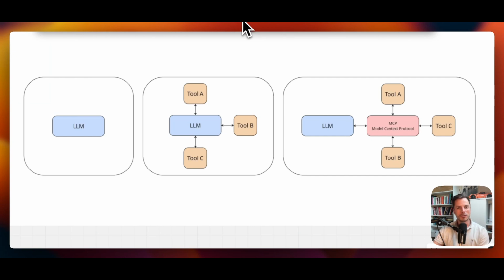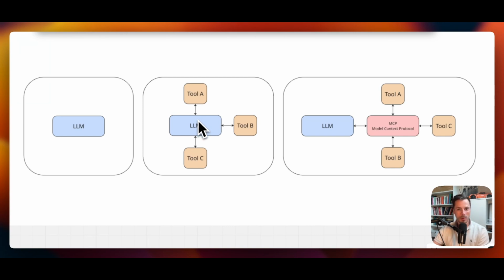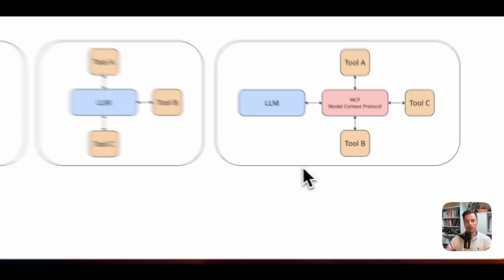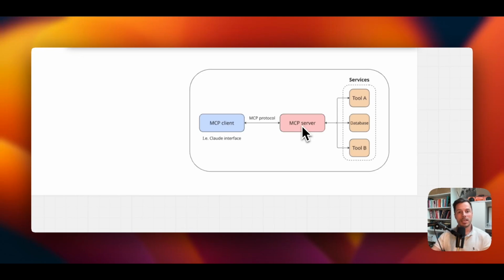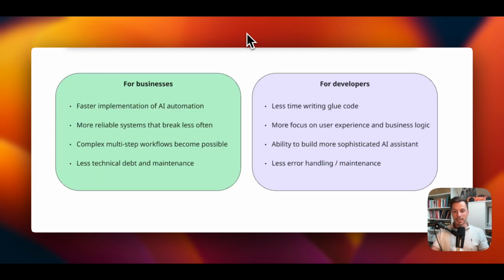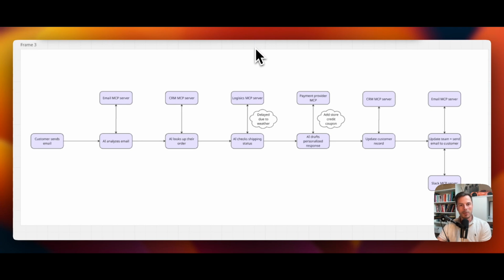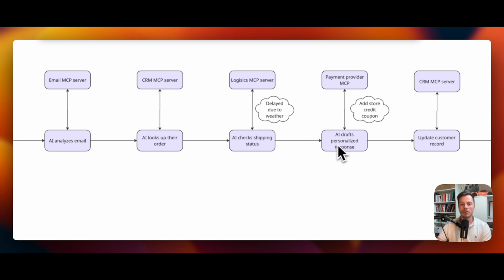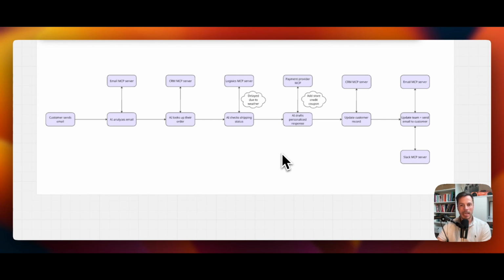MCP in AI Agents: Practical or Pointless?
💼 Need help with a project? Work with me.

⏱️ Timestamps
0:01 Introduction
1:15 The problem with current AI
3:30 What is MCP?
5:28 Why MCP is different
6:49 Benefits for businesses and developers
8:19 Real-world use case: customer support automation
11:19 Conclusion

📌 Description
In this video, I break down the Model Context Protocol (MCP) to determine if it's truly revolutionary or just another AI buzzword. I explain how MCP creates a standardized connection between AI and digital tools, demonstrate its real-world impact through a customer support automation example, and show why it could transform AI agents the way HTTP transformed the web. Whether you're a developer, business owner, or AI enthusiast, you'll understand why MCP matters and if it actually solves the problems preventing truly useful AI assistants.

👋🏻 About Me
Hi I'm Niels from The Netherlands, founder of Ramen AI. On this channel I share practical (AI) automations that can help businesses save huge amounts of time & money and increase revenue. Automations that actually work in the real world.

At Ramen AI we like to take things step by step, one automation at a time, starting with the low hanging fruits. Check out the link below to learn more about Ramen AI.